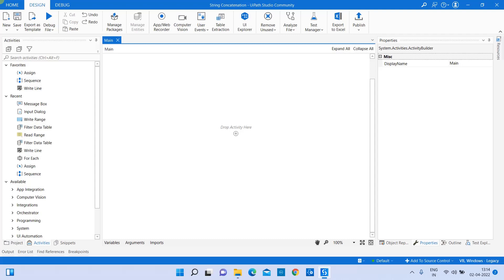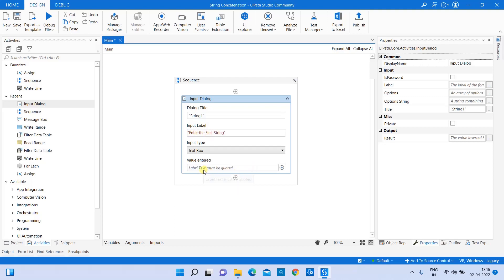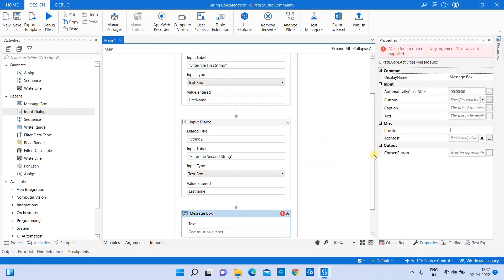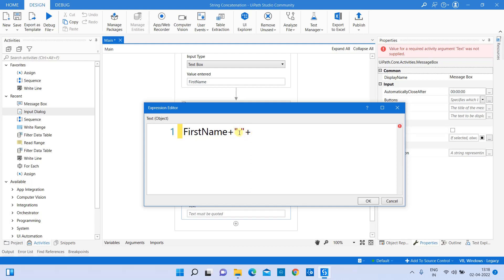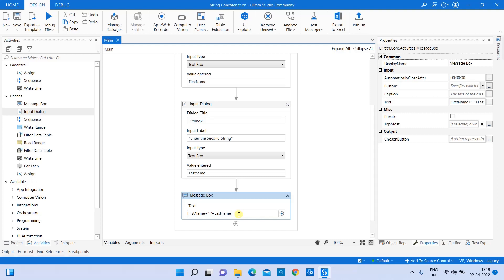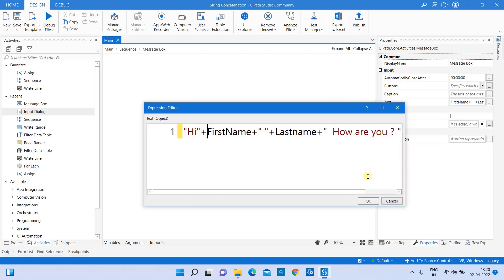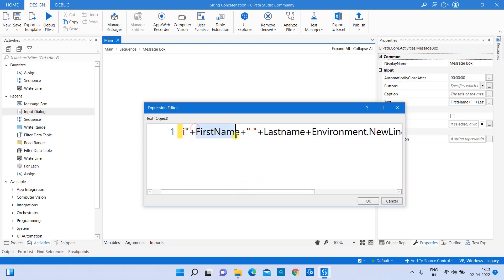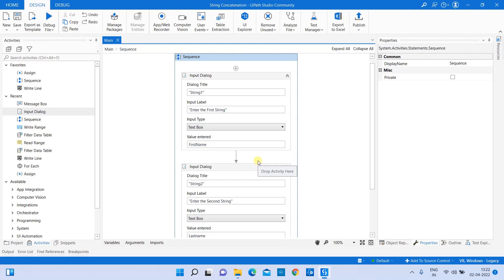UiPath: How to Combine/Concatenate Strings | UiPath For Beginners | UiPathRPA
A learners guide, which will explain you how to combine or concatenate strings, variables and how to break a line